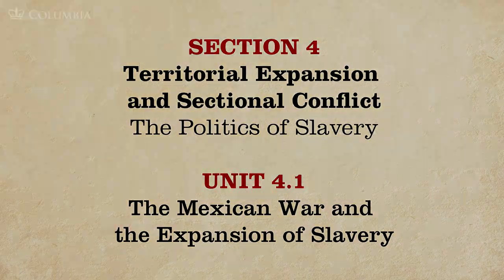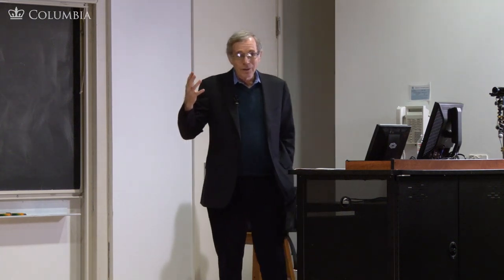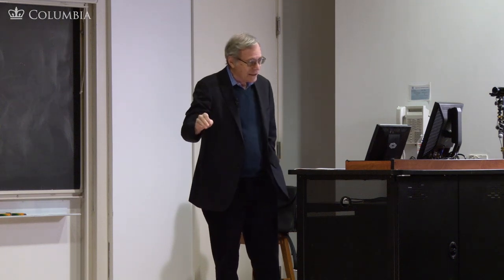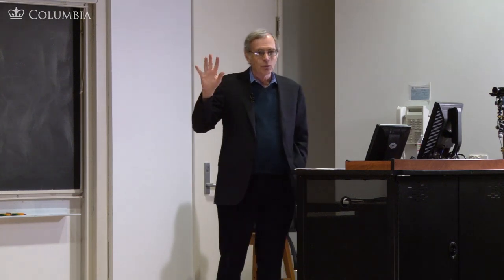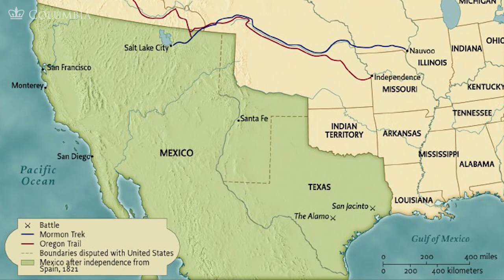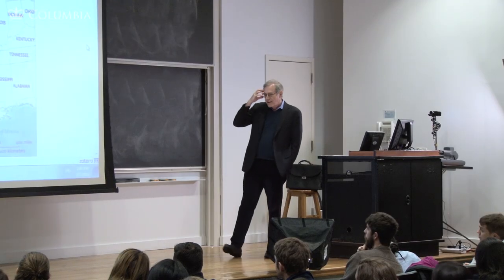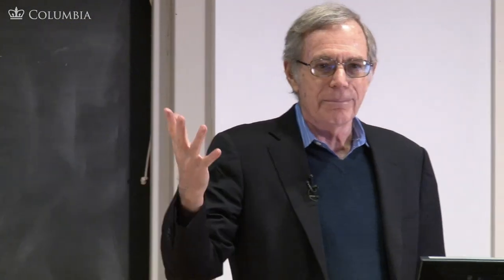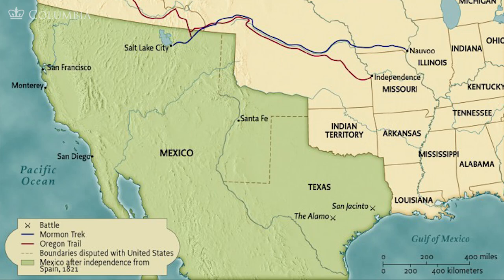MOOC | The Mexican War & Expansion of Slavery | The Civil War and Reconstruction, 1850-1861 | 1.4.1